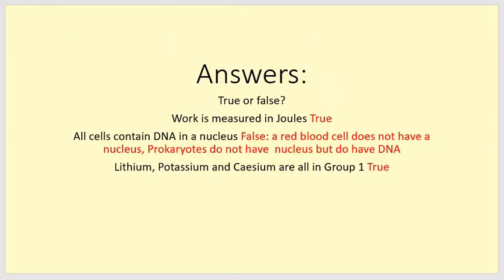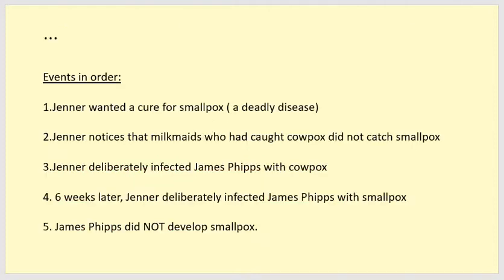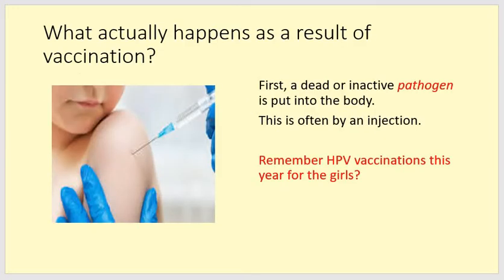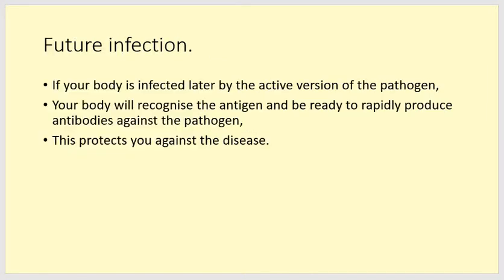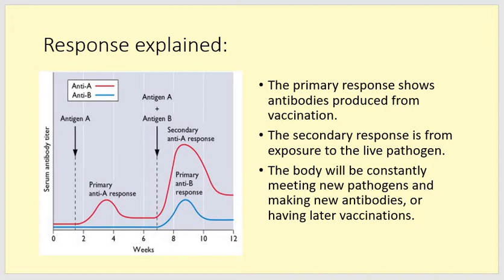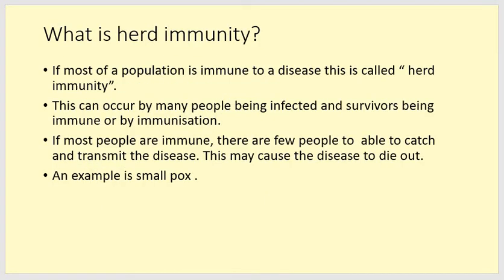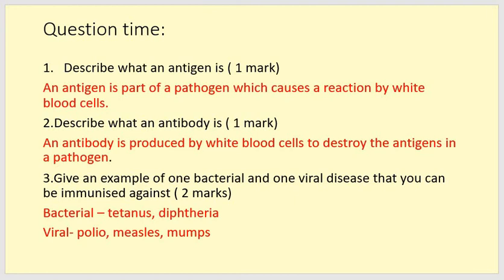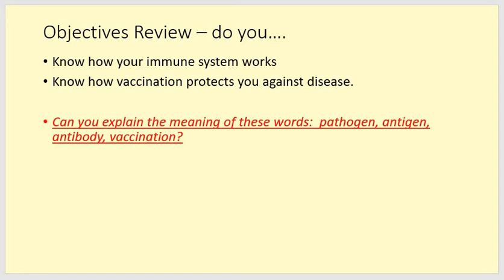Year 9 Science Vaccination by Mrs Cowlin